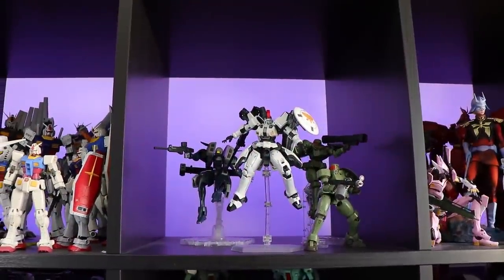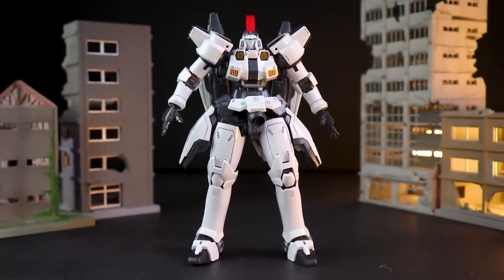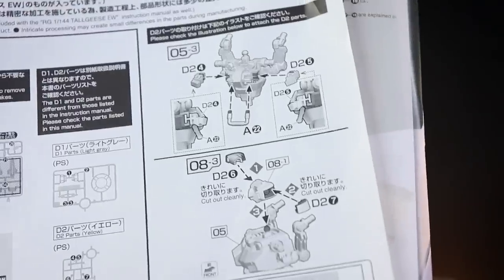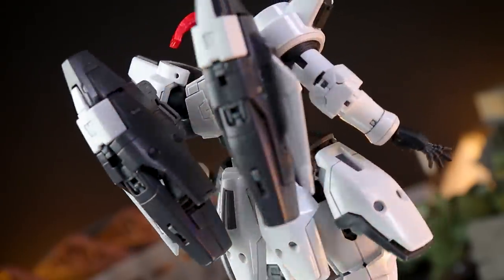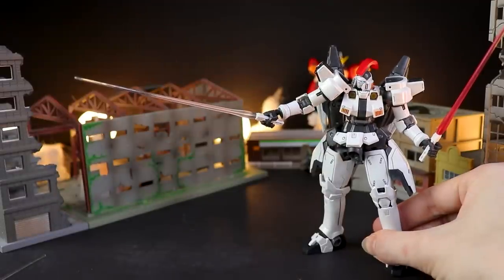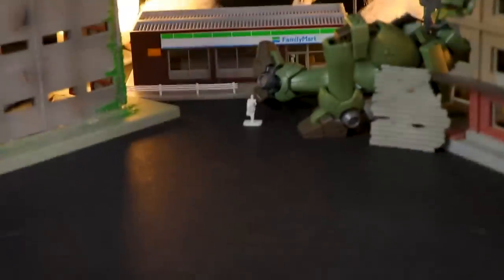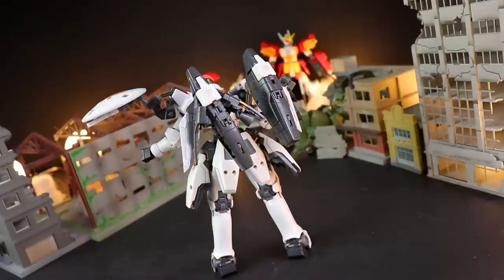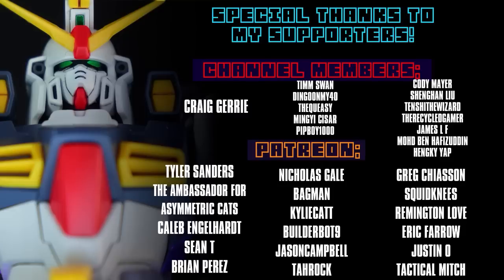ONE ZECHSY MOBILE SUIT! RG Tallgeese TV Animation Ver Review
Don't like yellow on your tallgeese? Then this might be the one for you!

Get hard to find, rare or premium gunpla here (1000yen off your first order!)

0:00 INTRO
0:57 What's in the box?
1:35 Aesthetics
4:37 Accessories
7:38 Articulation
9:16 Verdict